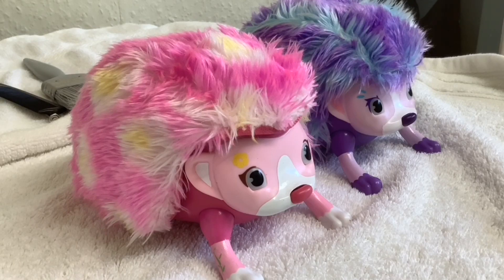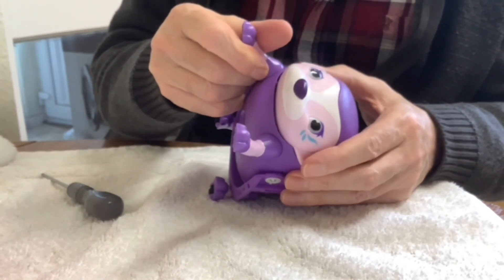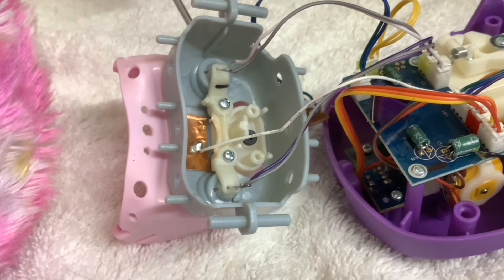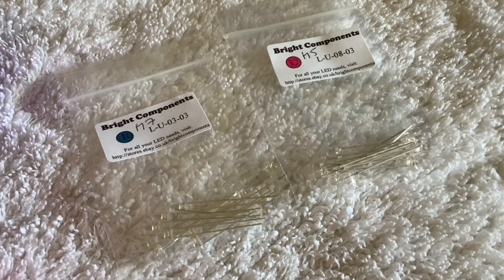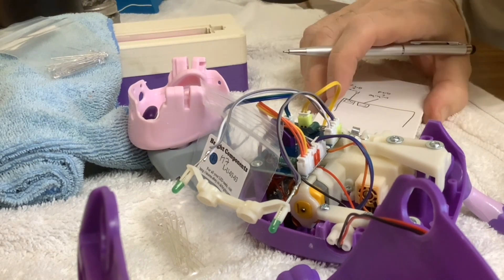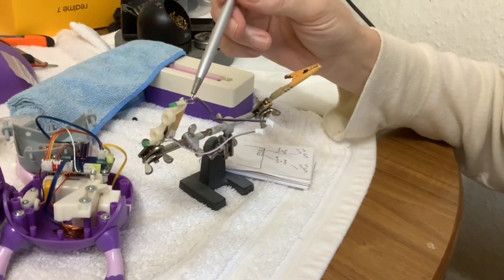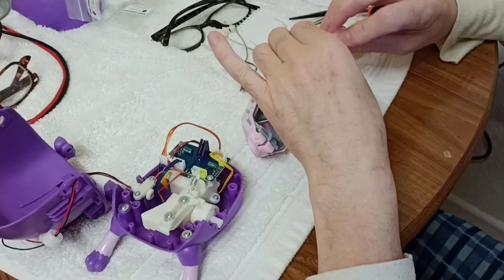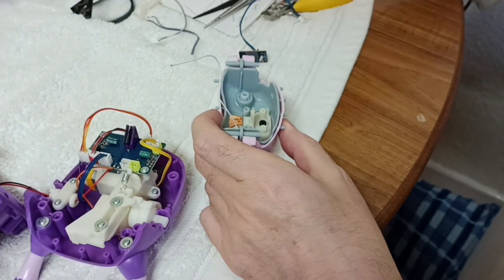Spin Master Zoomer Hedgiez Interactive Hedgehog Project Replacing LEDs in Eyes!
Spin Master Zoomer Hedgiez Interactive Hedgehog Cleaning, Disassembly & Custom Plans